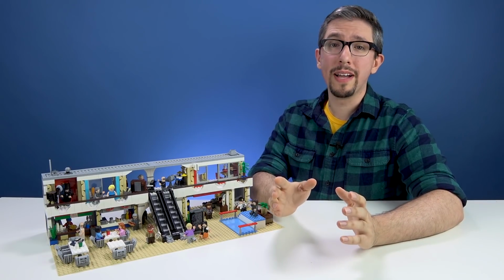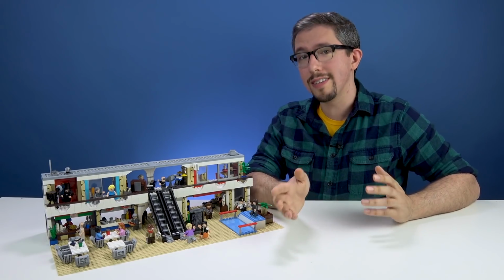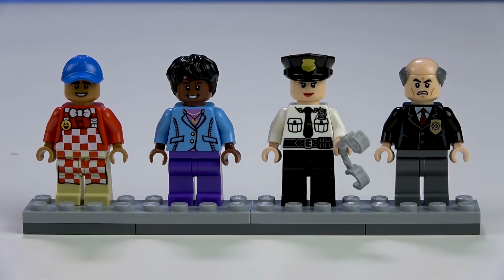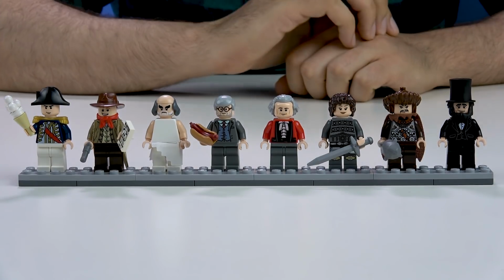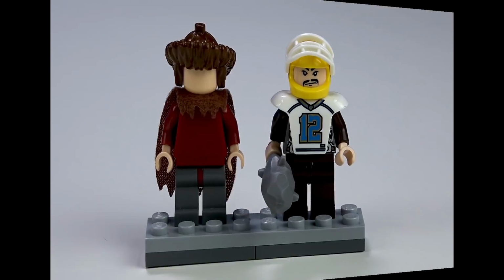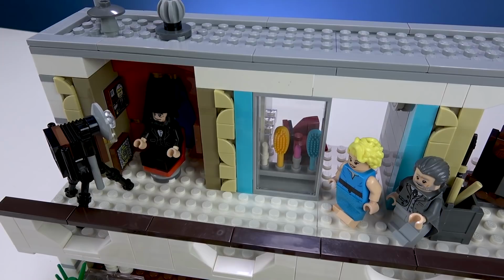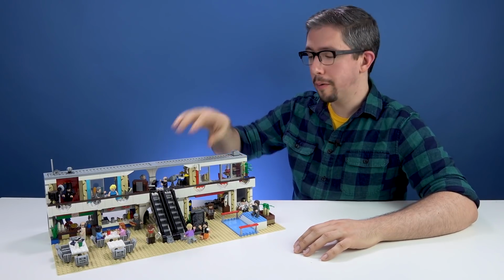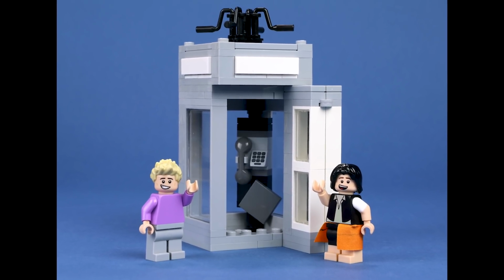LEGO Ideas "Bill and Ted's Excellent Adventure" promo video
It's the 30th anniversary of the film "Bill & Ted's Excellent Adventure", and what better way to celebrate the occasion than by time-traveling back to the 1980s with this most outstanding "San Dimas Mall" playset! Featuring 2 floors of resplendent mall action, this decidedly non-heinous set includes approximately 1,650 LEGO pieces and measures 20" (50 cm) wide x 10" (25 cm) deep x 7" (18 cm) tall.